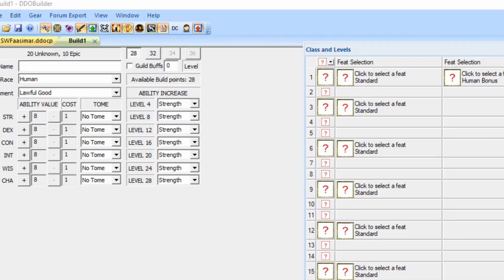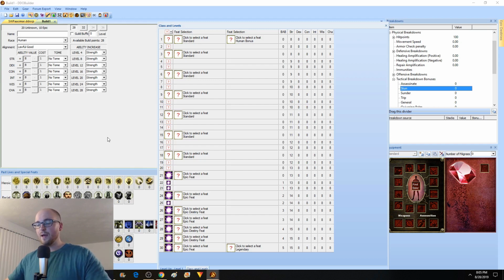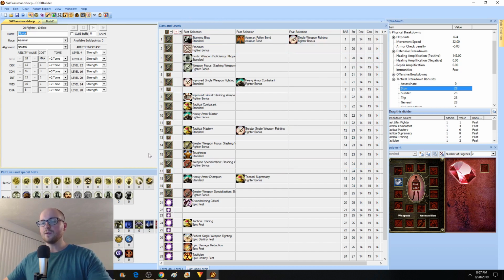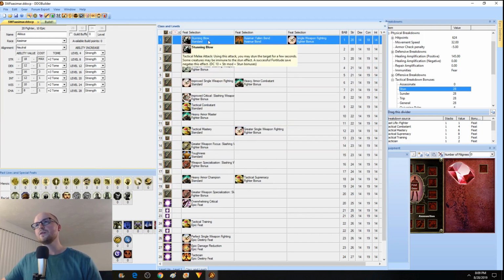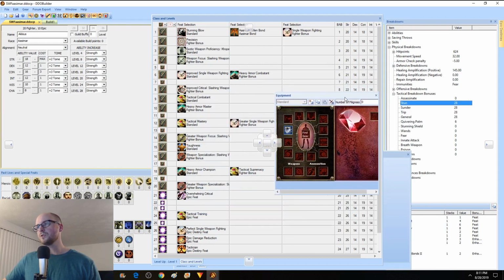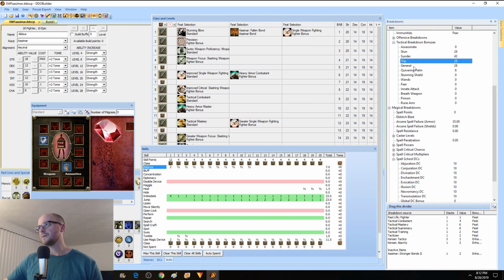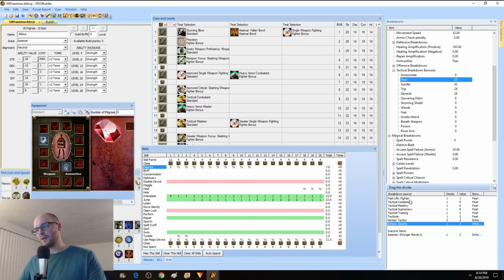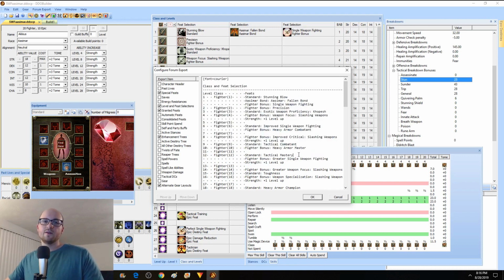Using a DDO Character Planner